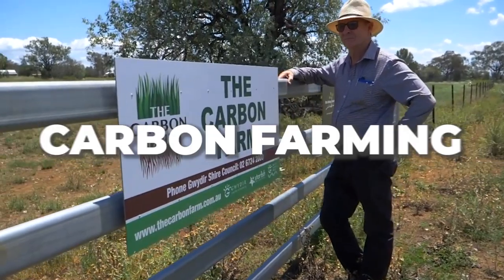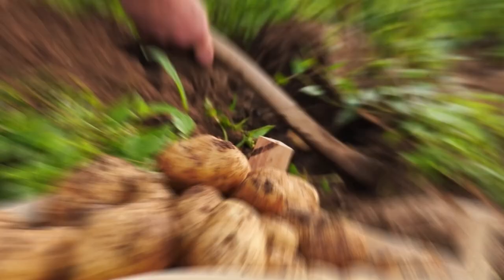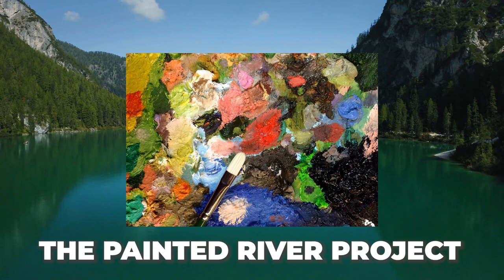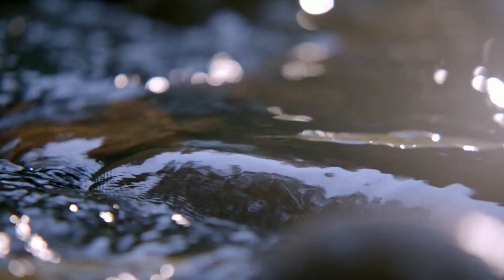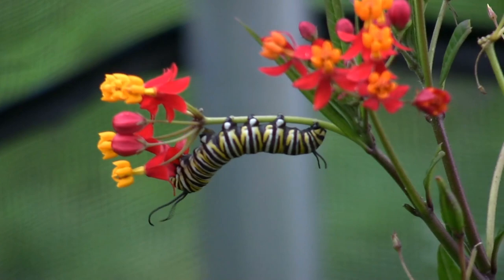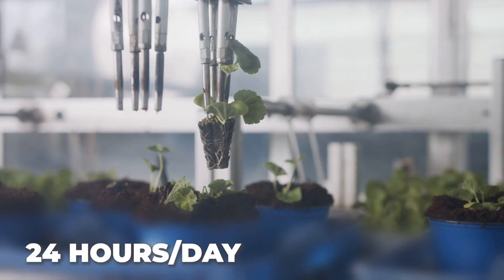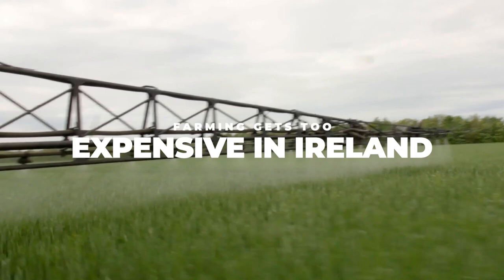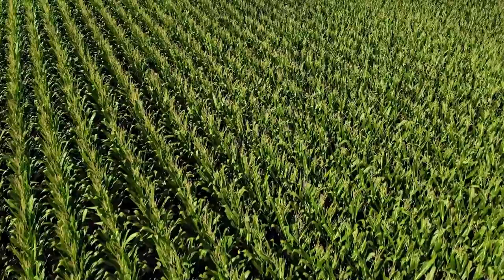The New Approach To Carbon Farming To SAVE Our Future..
Welcome back to Down On The Farm, today on the channel we are going to check out the New approach to carbon farming conversations. On a rainy day 50km west of Moree in north-west New South Wales, Brisbane artist Jane Milburn navigates through the sinking black soil quintessential to this farming region. Pure white cotton material is draped over her shoulder, the only thing to set her Driza-bone apart against the brown backdrop. With a flourish, she lays it down, painting the fabric with the mud that helped grow it. The slow-fashion advocate plans to convert the farm-grown cotton material into a dress to wear and tell a story about the place where it came from: Keytah Farm, the carbon positive farming operation owned by Sundown Pastoral.

“A lot of farmers naturally are cautious about opening the doors and part of that is they can be subject to criticism,” Milburn says. Just 100 metres away, more artists take shelter from the rain under a row of grain silos while they paint the landscape. Leo Robba is among them. He’s a lecturer at Western Sydney University and at the helm of the pilgrimage of city artists who travel west each year. The visit is part of The Painted River Project, combining creativity and science to highlight the importance of healthy waterways. The project started at Parramatta in western Sydney in 2017, and extended to the Moree region in 2021 through a collaboration between Western Sydney University and the Bank Art Museum Moree (Bamm). According to Robba, the artists come not just to create but to contribute to and understand the carbon conversation. Watch the whole video to know the New approach to carbon farming conversations  and other related news.